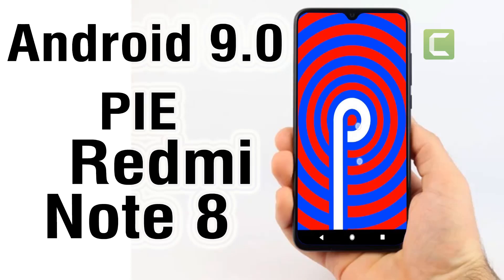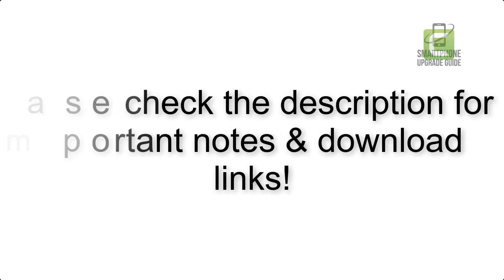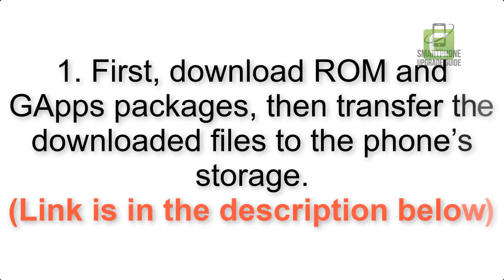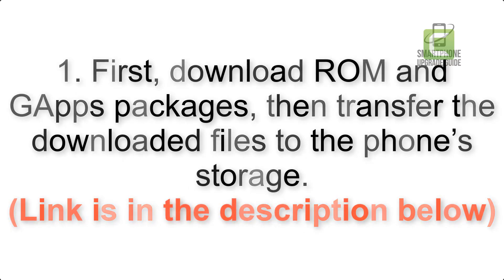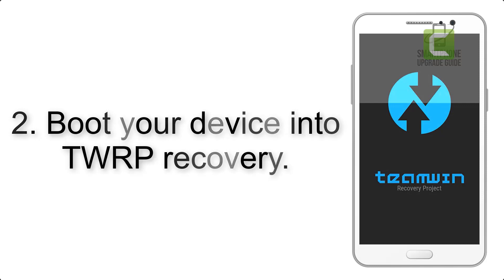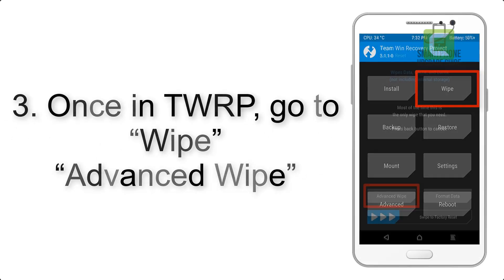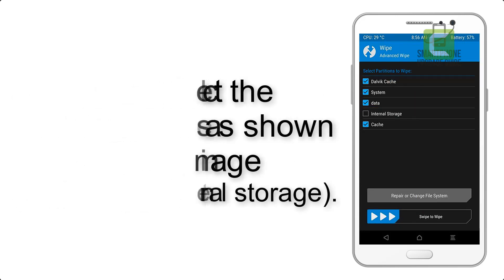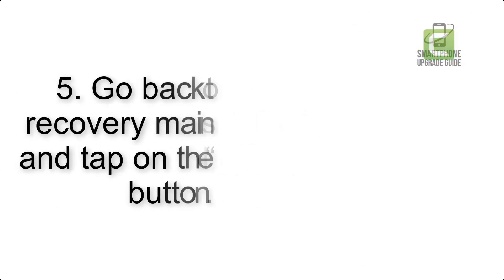Install Android 9.0 Pie on Xiaomi Redmi Note 8 (LineageOS 16) - How to Guide!